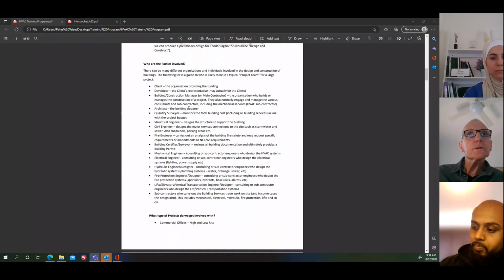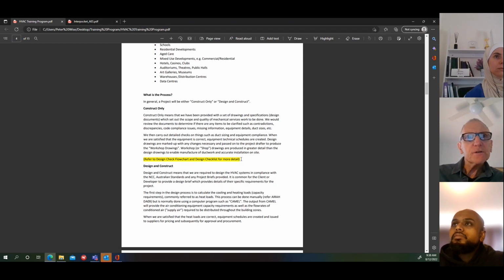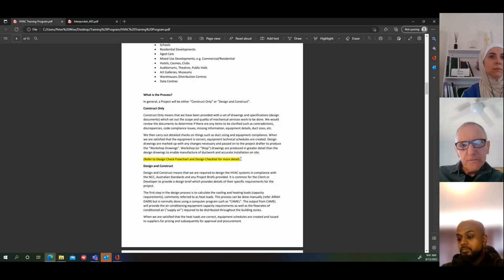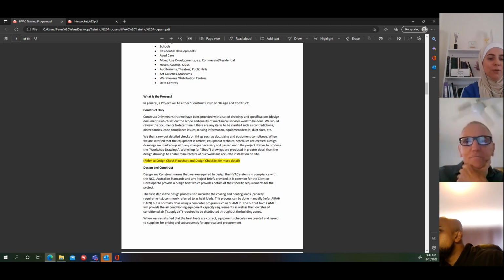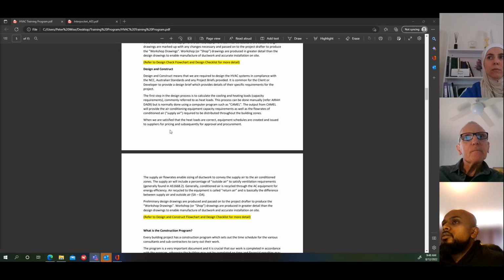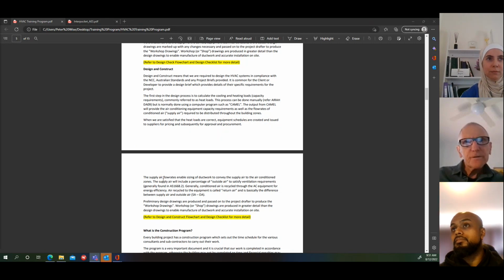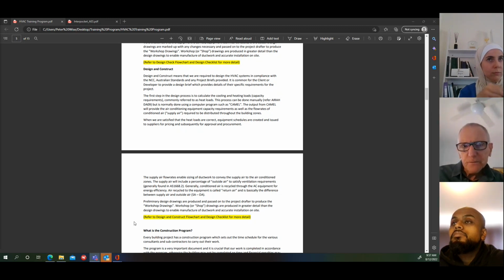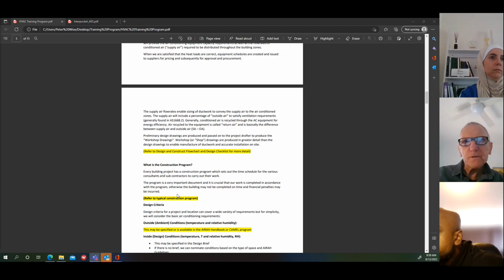PART 1| Chapter 2 - Design Process